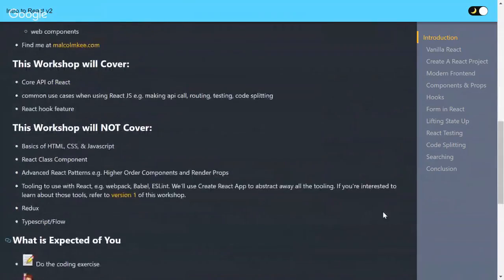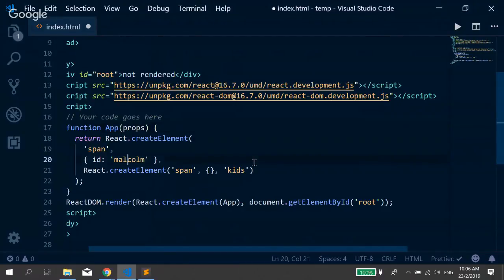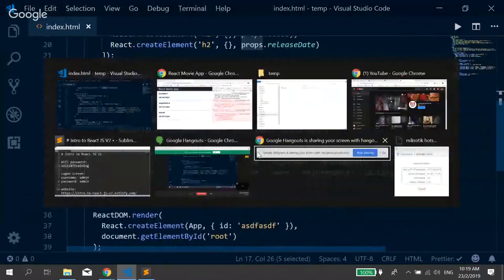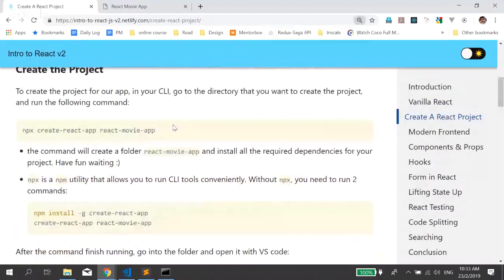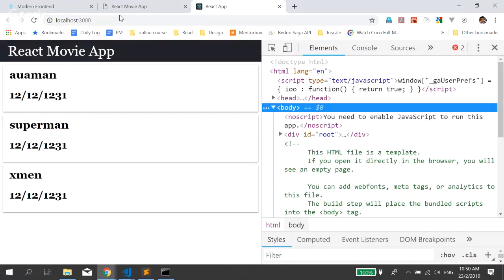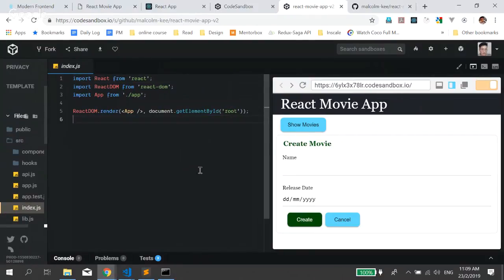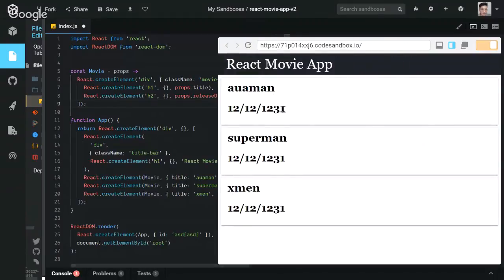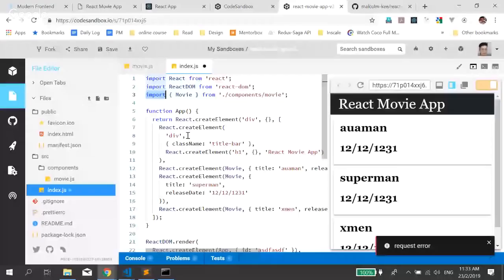Intro to ReactJS V2